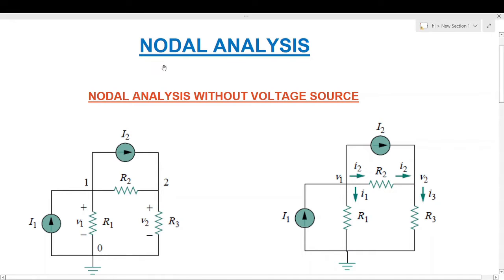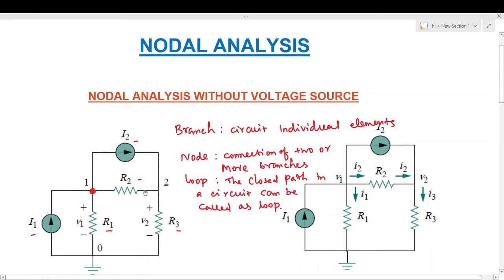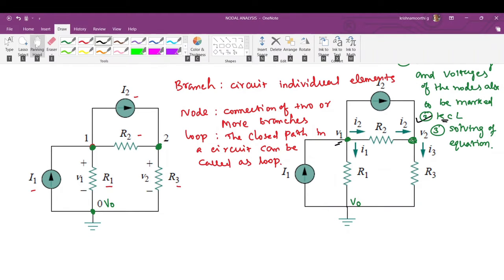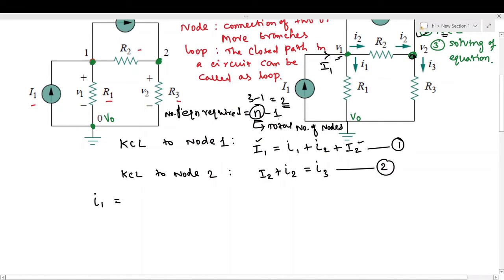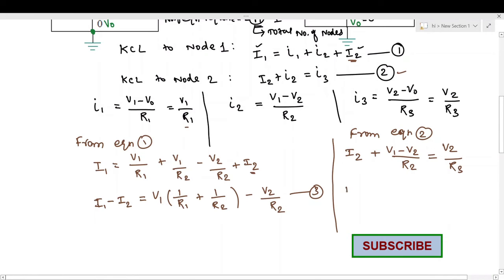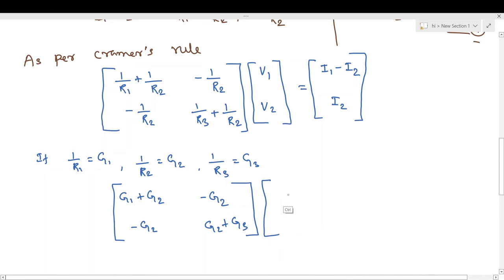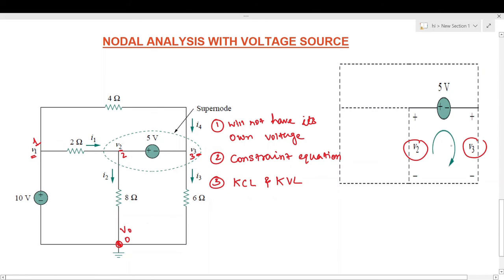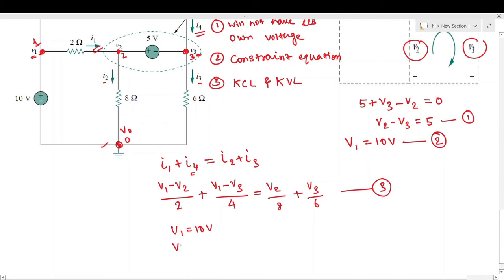NODAL ANALYSIS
This video explains the concept of nodal analysis without voltage source and with voltage source including super node.